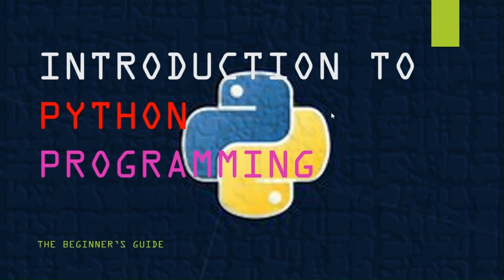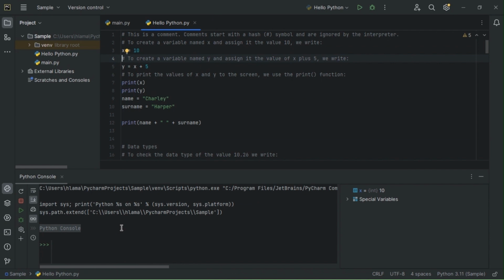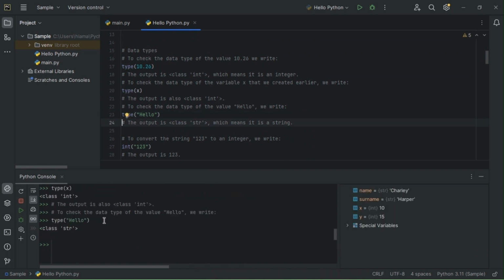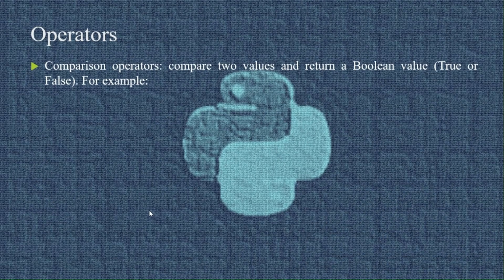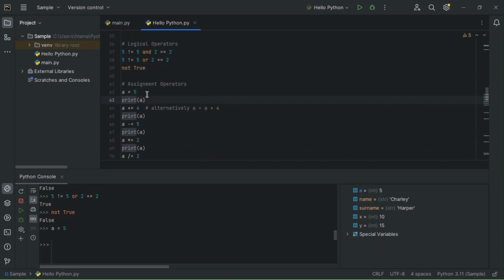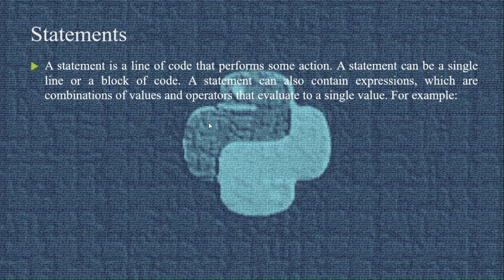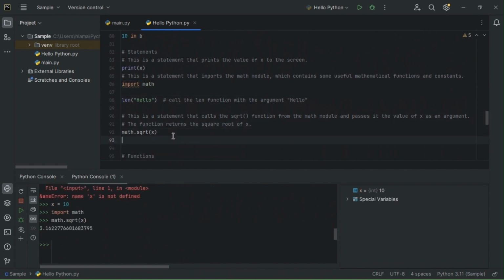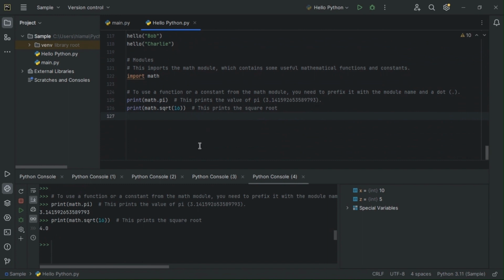Introduction to Python Programming Tutorial for Beginners.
Learn Python High-Level Programming Language Full course from scratch, for Data Science, Web Development, Software Development and Machine Learning.